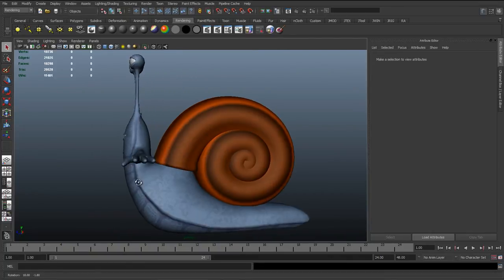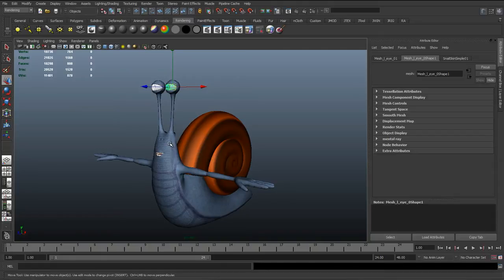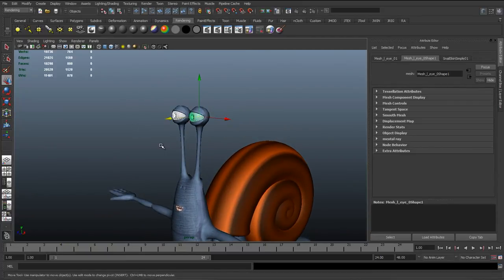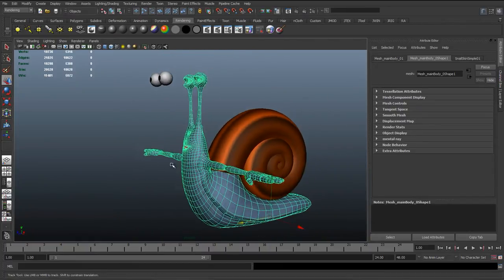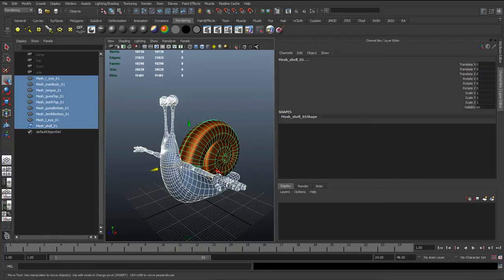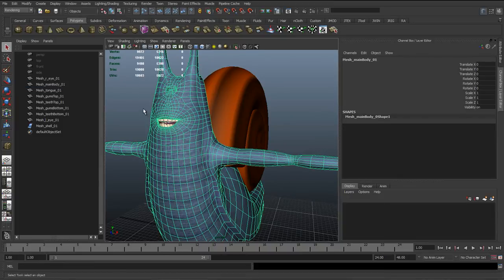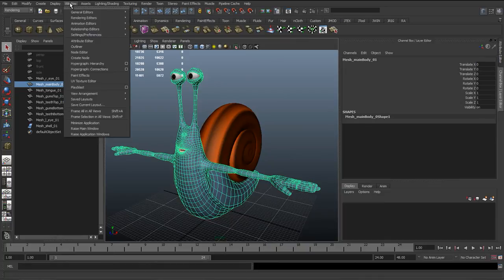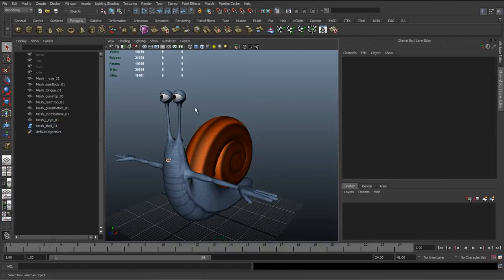02 - Checking the character mesh (Cartoon character rigging series)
In this tutorial we go over a few ways to check the character mesh before we start rigging. If we start rigging and skinning with defects in the character mesh its going to wast a lot of time so by checking everything its good at the start where going to make the rigging quicker and easier.